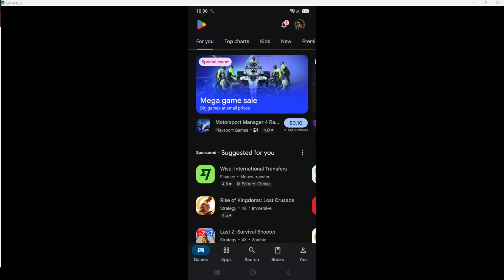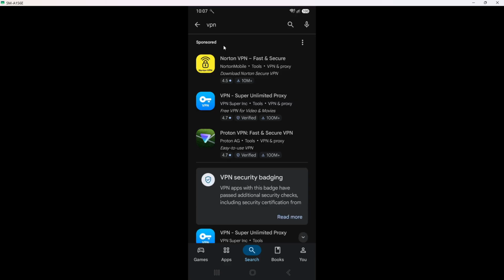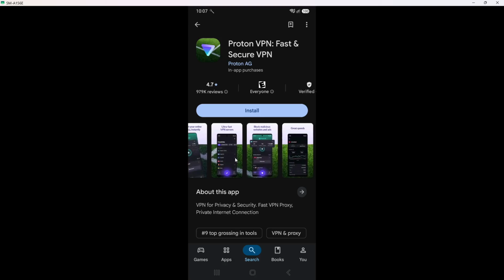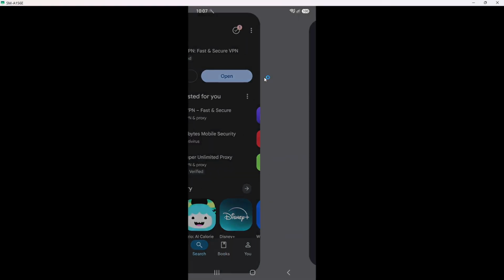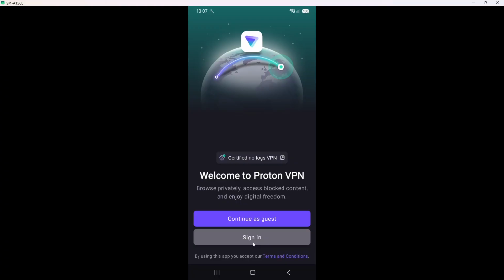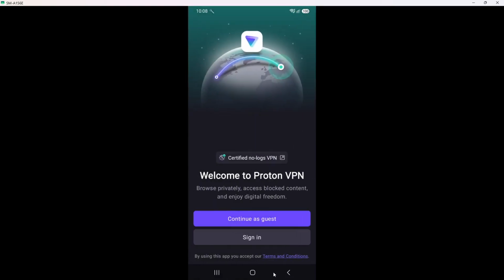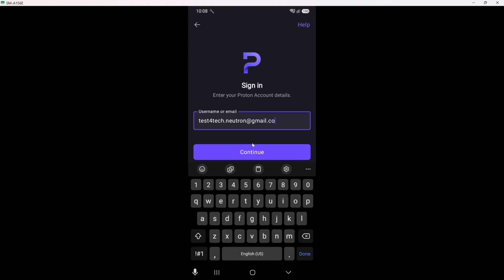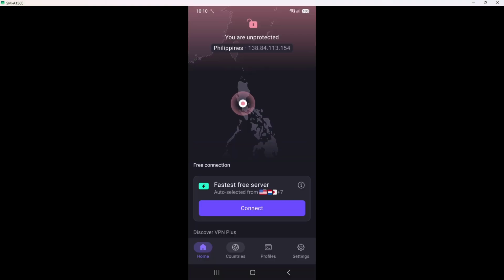How to Use VPN on Samsung phone [2026 Full Guide]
How to Use VPN on Samsung phone

Looking to safeguard your online presence while using your Samsung phone? In this video, we delve into the simple yet essential steps on How to Use VPN on Samsung Phone. Starting from the Google Play Store, we guide you through finding the perfect VPN app tailored to your security needs. We’ll highlight popular choices like NordVPN and ExpressVPN, ensuring you choose a reputable option for optimal performance. Once you’ve installed the app, we oversee the setup process, from signing in and granting necessary permissions to selecting the best server location for your needs. Finally, we’ll show you how to connect and confirm your VPN is active, allowing you to enjoy a secure and private browsing experience. Don’t compromise your online safety—watch now to learn how to protect your data with ease!